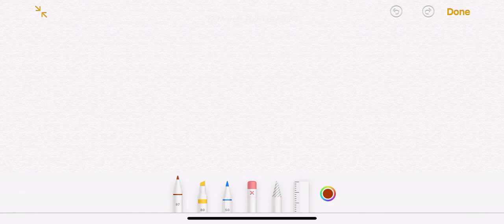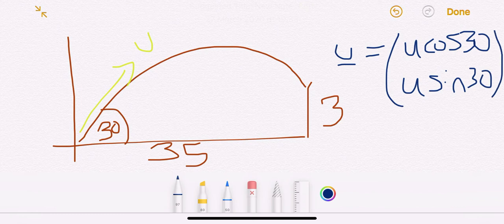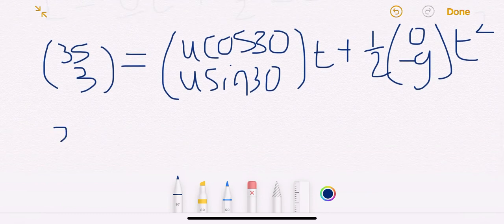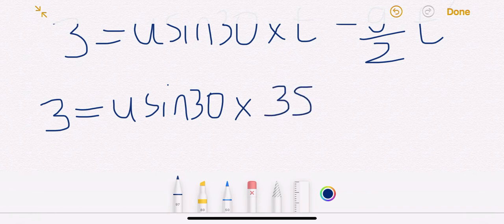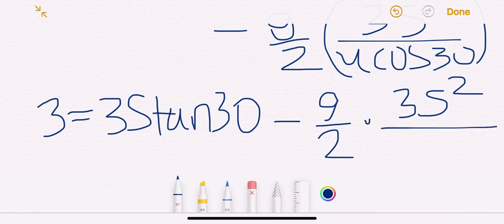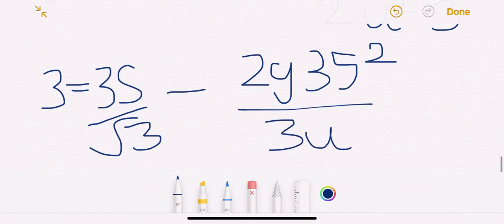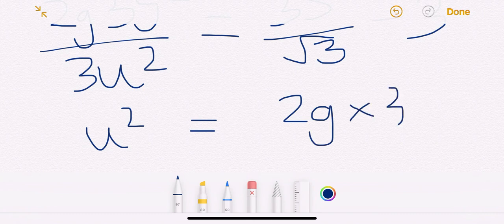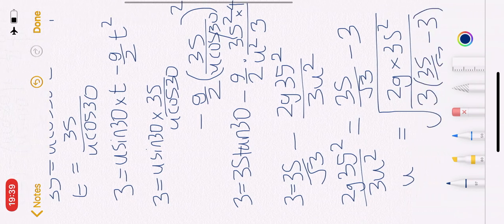A Level Mathematics Year 2 21.3 Q9iii